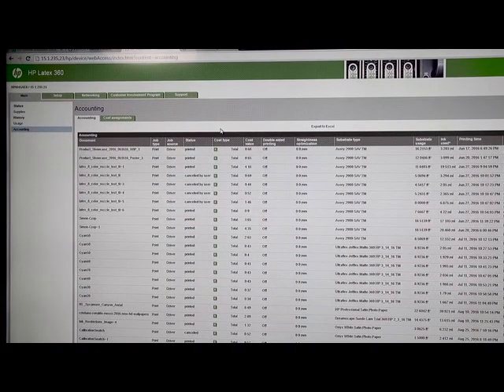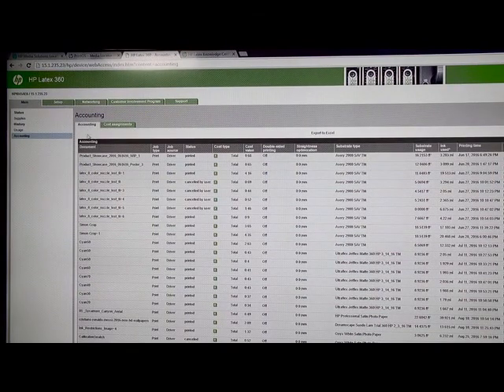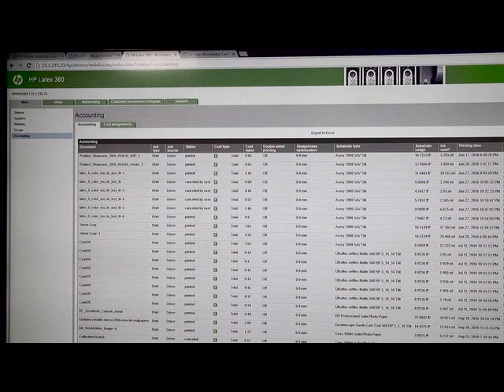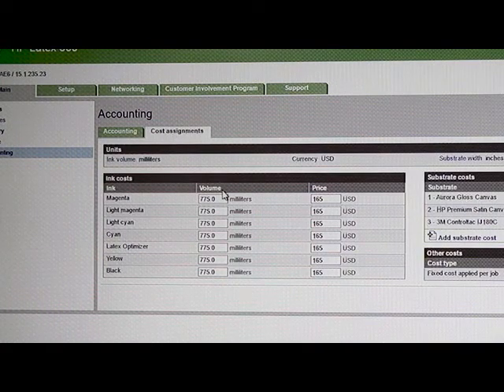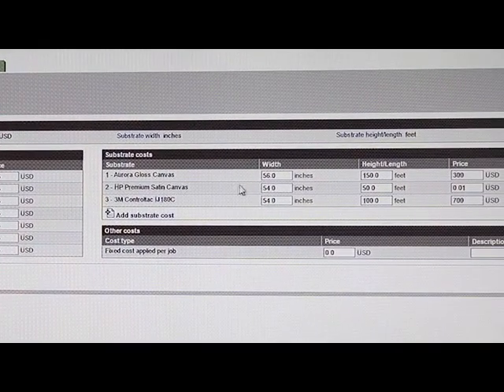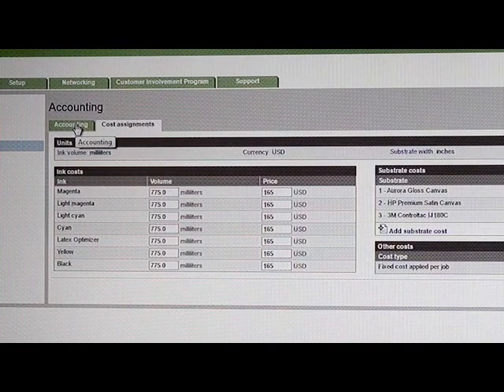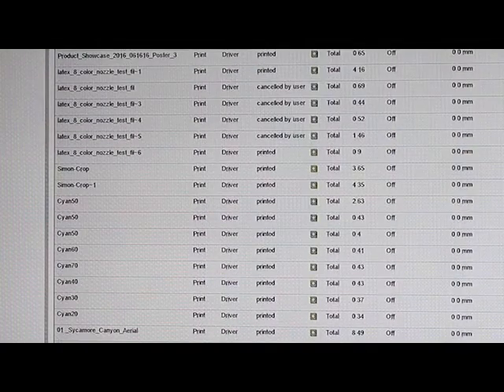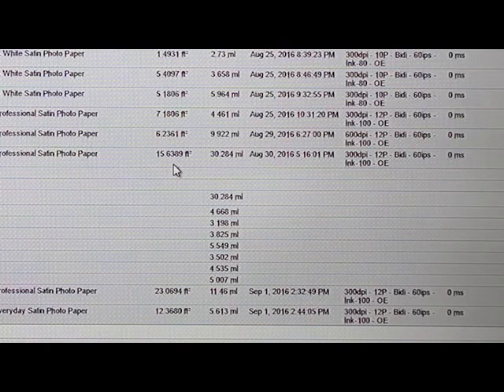DPI TECHNOLOGY ---HP Latex Job Account Server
DPI TECHNOLOGY SHARING
How COST Transparent is HP LATEX PRINTER can show you !
Print out to read? NO NO NO
just key in your HP Latex Printer IP address, and automatically will link you to HP LATEX PRINTER SERVER HARD DISK to see all the print job usage in detail.

ONLY HP LATEX can show you this ! Don't talk, but show!

Show Time and Move on. you will see how powerful is HP Latex for your business.

- HP Latex, Your Best Choice Printing Technology
own your wonderful HP Latex printer NOW!

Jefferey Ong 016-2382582